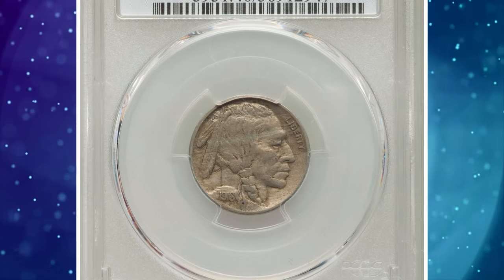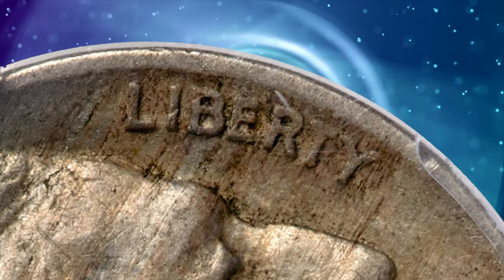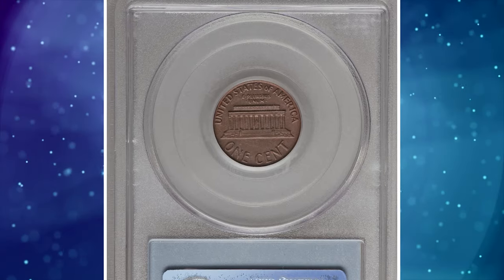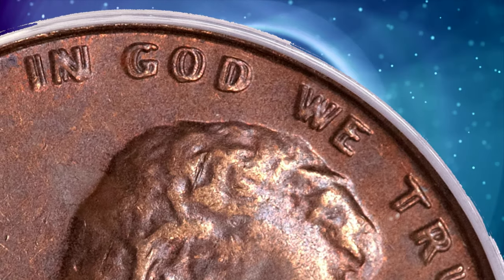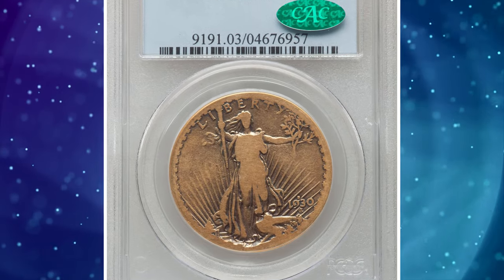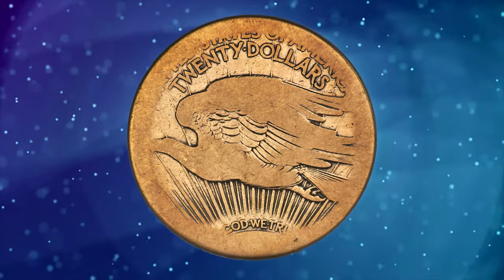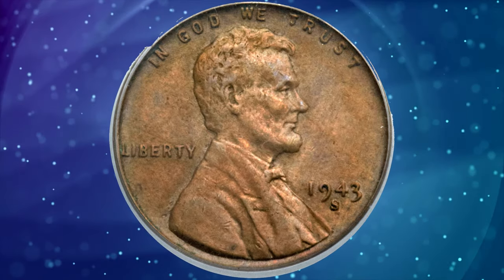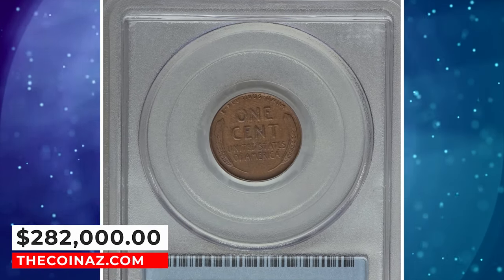Most Valuable Coins in Circulation - Rare Pennies, Nickels, Dimes & Quarters Worth Money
Curious about valuable coins in circulation? Learn about rare pennies, nickels, dimes, and quarters that are worth money in this informative video!